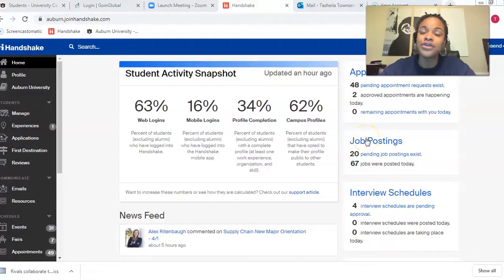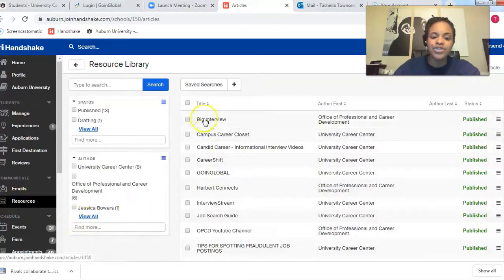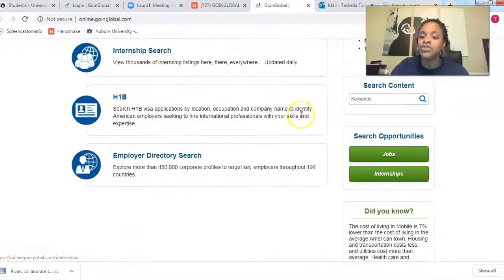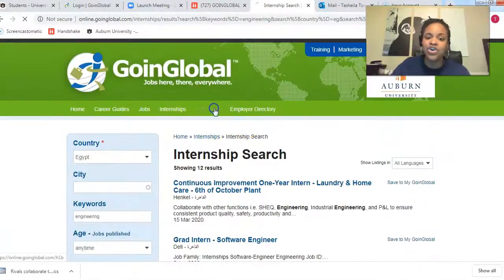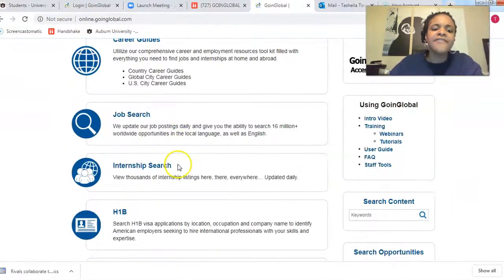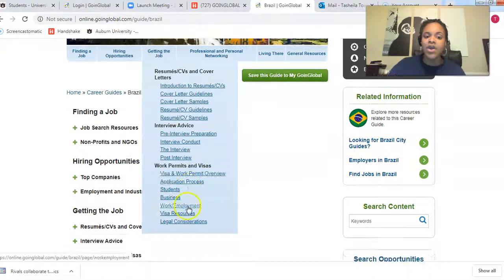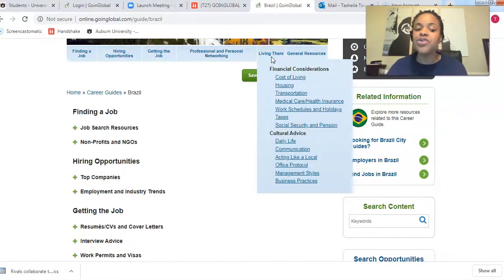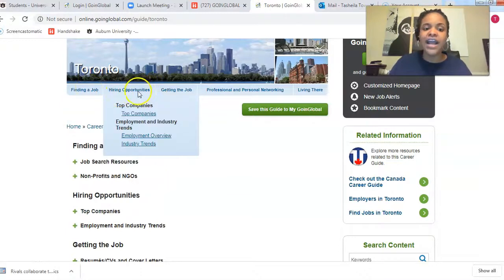GoinGlobal Tutorial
Join us as we show you how to use the resource, GoinGlobal. This tool is great for job searches in other states and other countries.